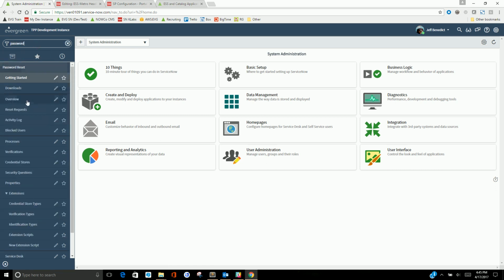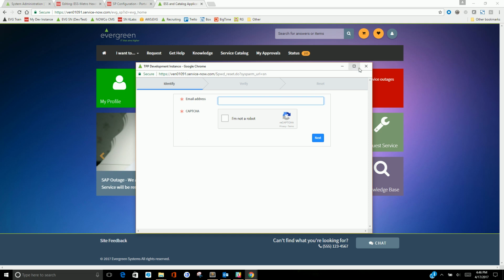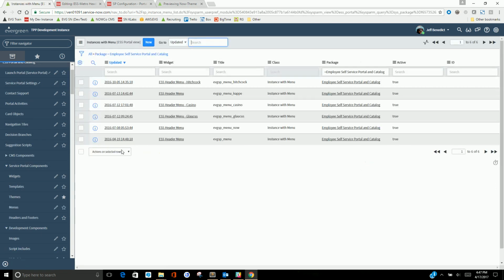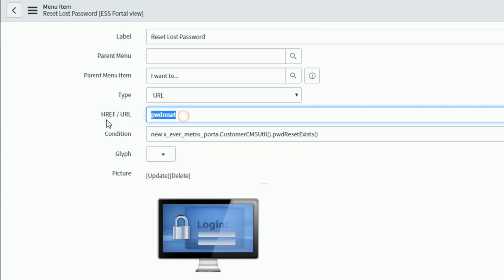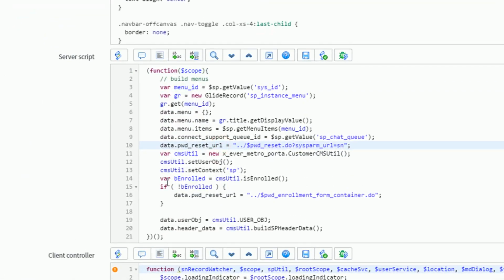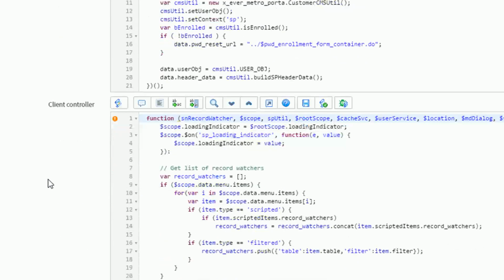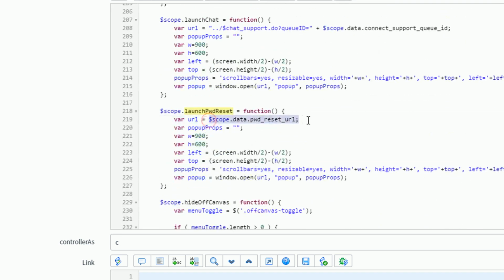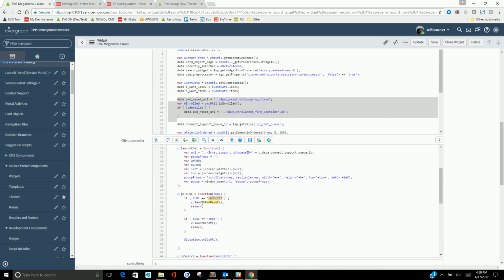Evergreen Self-Service Portal and Catalog v4 Password Reset Support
In this video I cover how the password reset application is supported within our latest application version